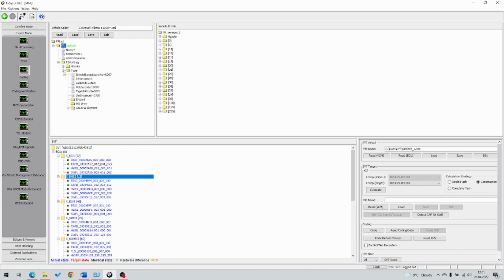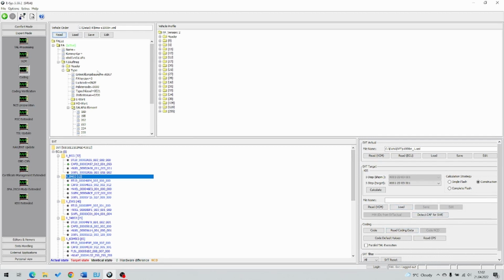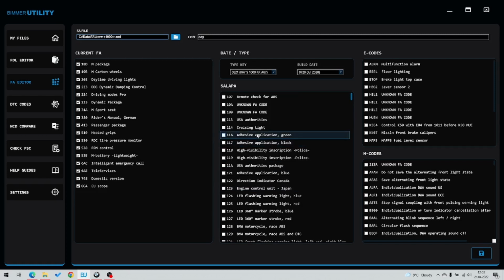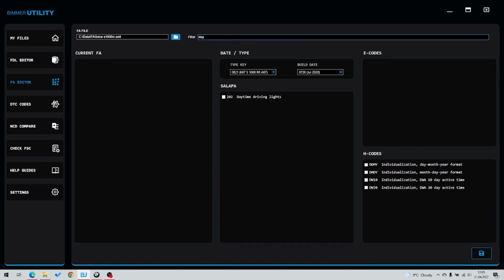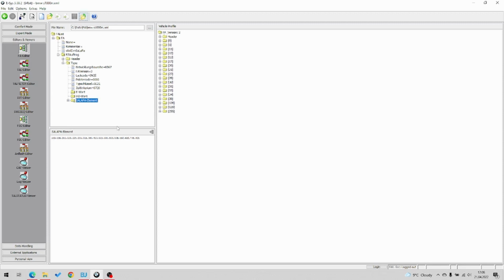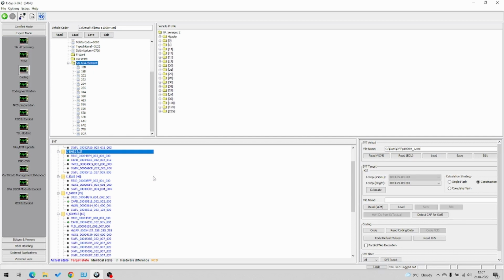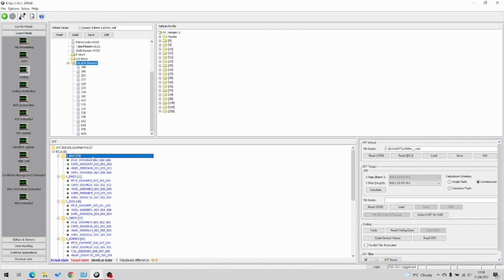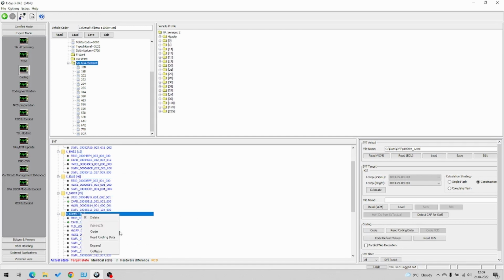ESYS DRL (Day time riding light) FA coding and restoring to default for BMW S1000RR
In this video I will show you how to do FA coding, activate the DRL on your BWM S1000RR and how to revert any FDL coding done before. ESYS and ENET cable are required.